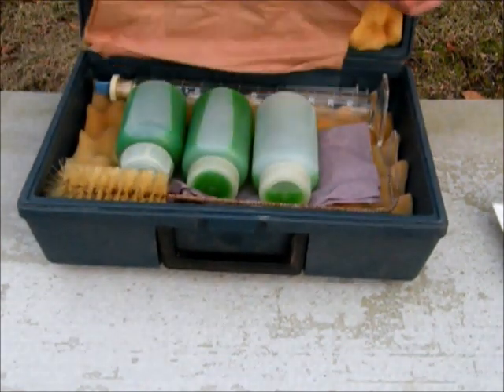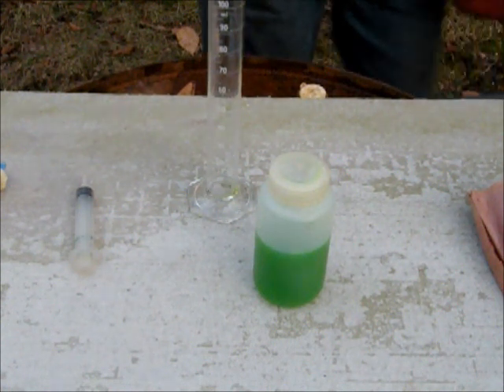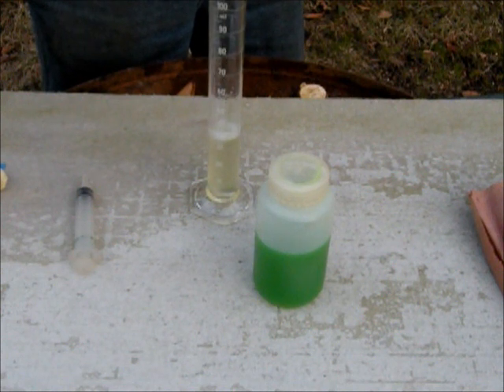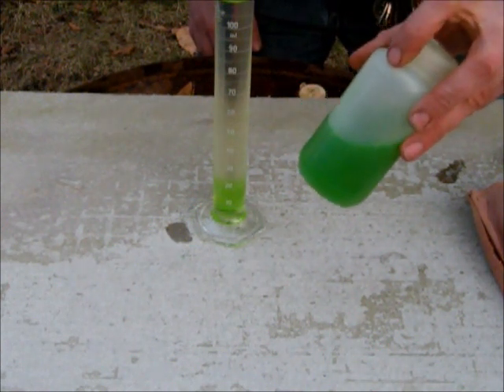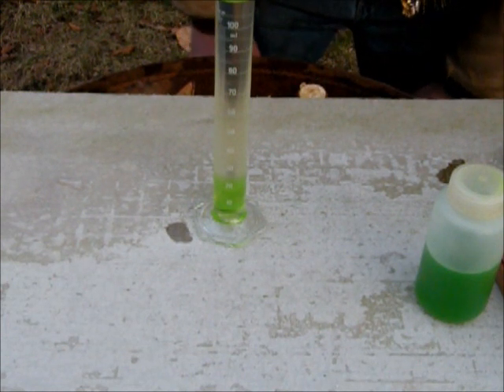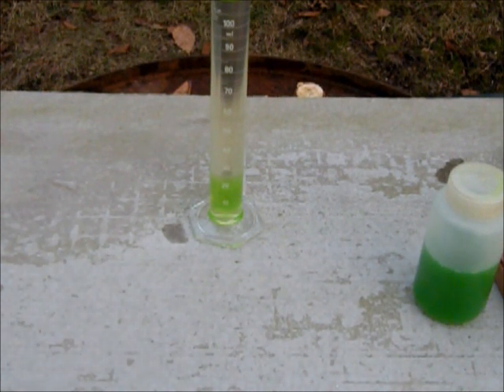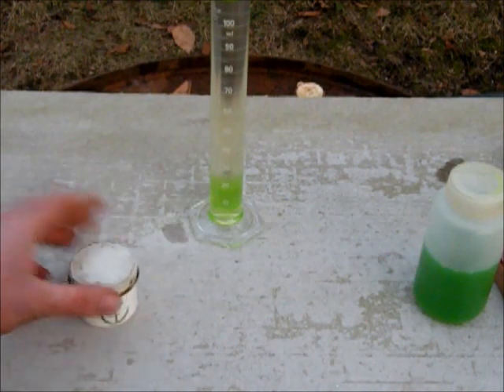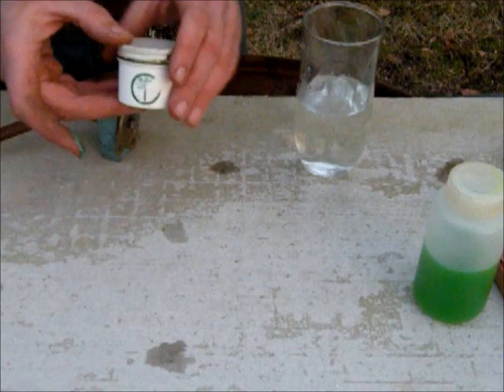Testing For Ethanol In Gasoline Using Ethylene Glycol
Here I demonstrate dad's old test kit for determining the percentage of ethanol in gasoline. It is a very straight forward procedure that doesn't require special equipment. All you have to do is fill a measuring container up with 100 units of gasoline. Then add 10 units of ethylene glycol for a total 110 units of liquid. Mix thoroughly and let the ethylene glycol / ethanol settle to the bottom. After it has sufficiently settled make note of the quantity that has settled to the bottom and subtract the 10 units of ethylene glycol. In my case this left me with 10 units of ethanol and 90 units of gasoline. That equates to 10% ethanol in the fuel. So here's a little trivia question. What common product did I use in this experiment that contained ethylene glycol?